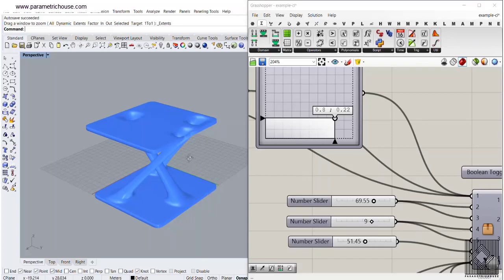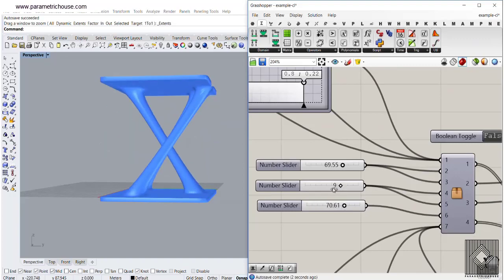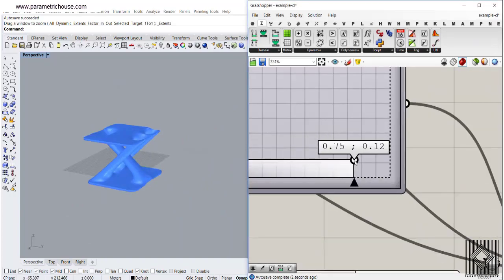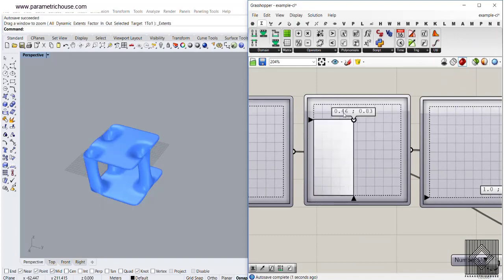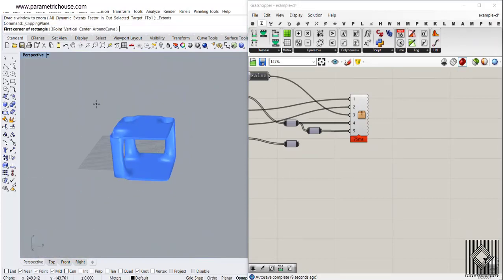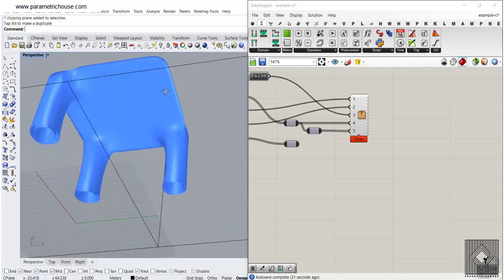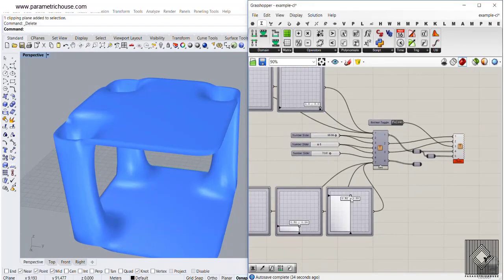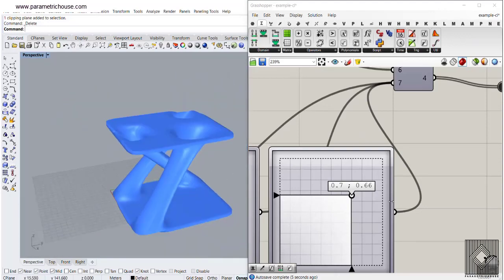Bridging Meshes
In this Grasshopper course lesson, we will combine plugins to produce bridges between meshes. First, we will produce the base meshes and then study how we can define the bridging between the faces.